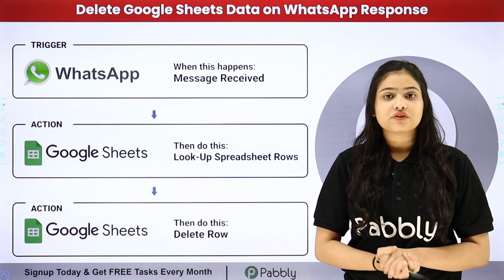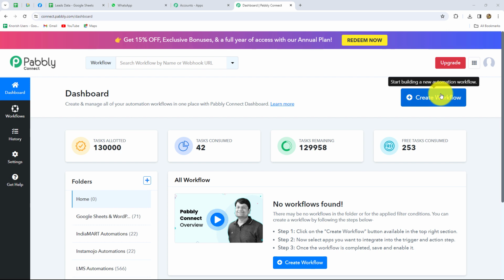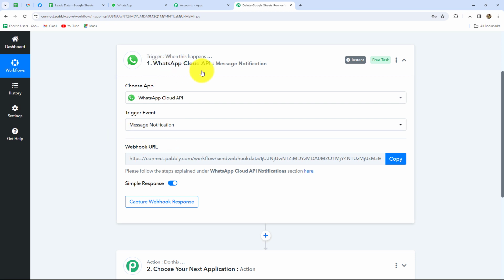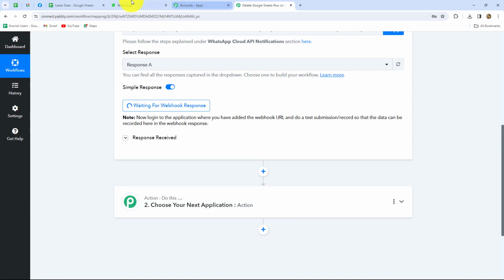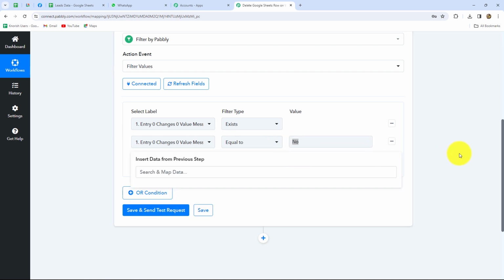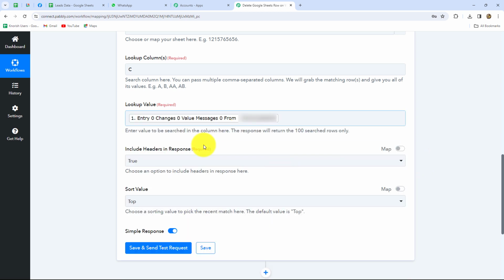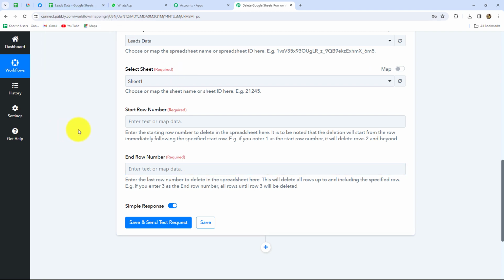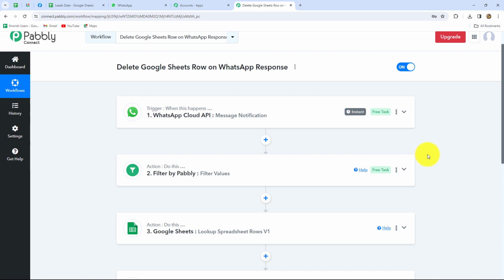Set-Up Opt Out/Unsubscribe Link For WhatsApp Template & Remove Data from Google Sheets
In this video, you'll discover how to implement an opt-out/unsubscribe link for WhatsApp templates and efficiently remove data from Google Sheets using Pabbly Connect.If you're managing communication through WhatsApp templates and want to provide recipients with an easy way to opt out while also ensuring data privacy compliance by removing their information from Google Sheets upon request, you're in the right place. In this comprehensive guide, we'll walk you through the process of setting up an opt-out link for WhatsApp templates and automating the removal of data from Google Sheets.

Join us as we explore the steps to create and implement an opt-out link within your WhatsApp templates, empowering recipients to unsubscribe from future messages with ease. Additionally, we'll show you how to automate the process of removing data from Google Sheets upon receiving opt-out requests, ensuring compliance with data privacy regulations and maintaining user trust.

Say goodbye to manual opt-out procedures and data removal tasks, and hello to automated processes that streamline your communication efforts and protect user privacy.

1. Automation: Pabbly Connect offers automation capabilities that can help you automate mundane and repetitive tasks. This allows you to save time, money and resources.

2. Integration: Pabbly Connect provides a wide range of integrations so that you can connect different web services with each other. This helps you to create smarter workflow processes and make your business more efficient.

3. Security: Pabbly Connect takes security seriously and provides an industry-standard security system to protect your data and applications.

4. Scalability: Pabbly Connect is highly scalable and allows you to easily add new applications and services to your workflow.

 5. Cost-effective: Pabbly Connect is cost-effective and provides plans for different business sizes.